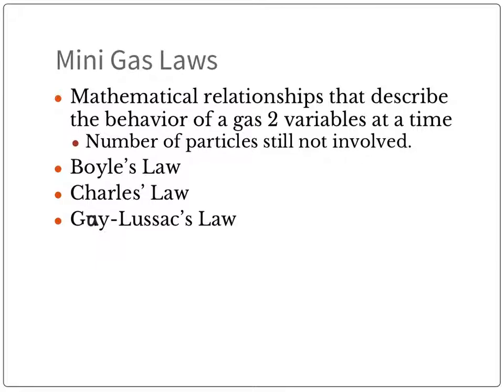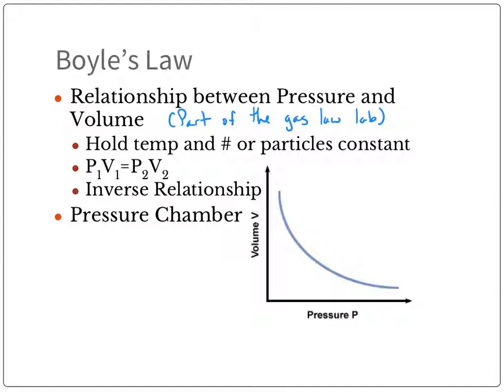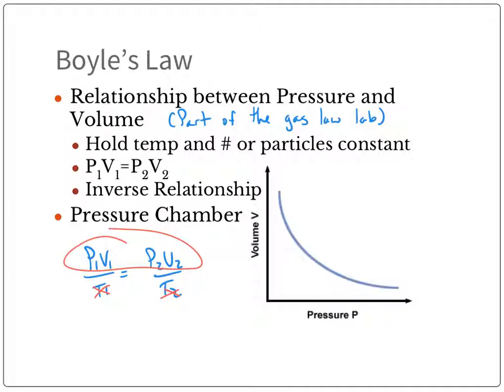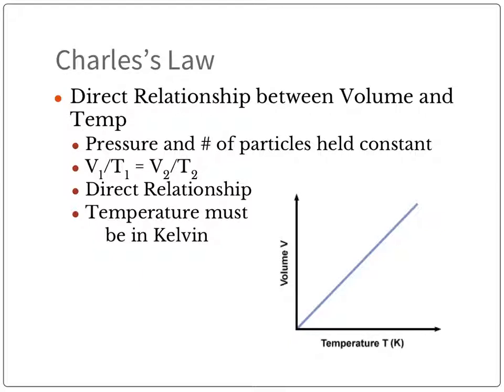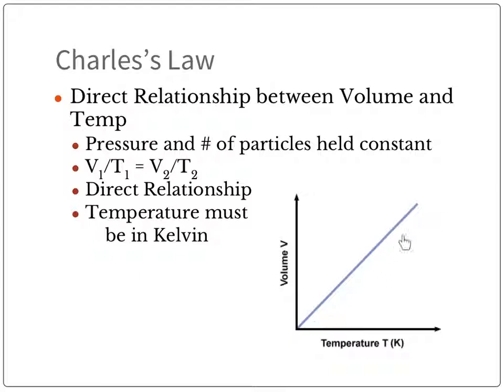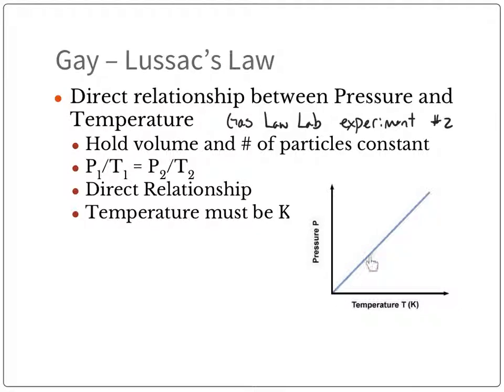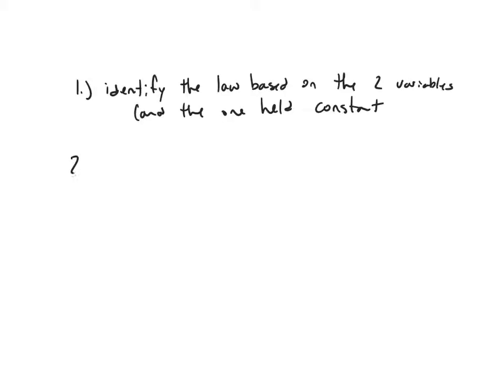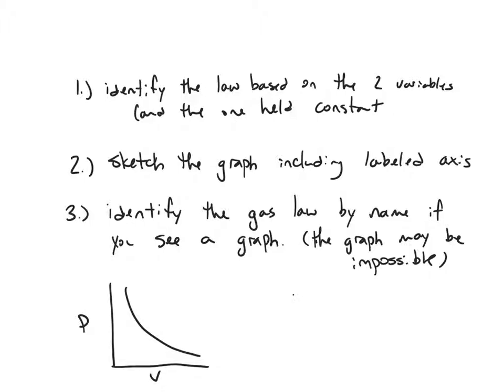Regular Chemistry U09.04 - Mini Gas Laws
Calculation and graphical representations of Boyle, Charles, Gay-Lussac's law.